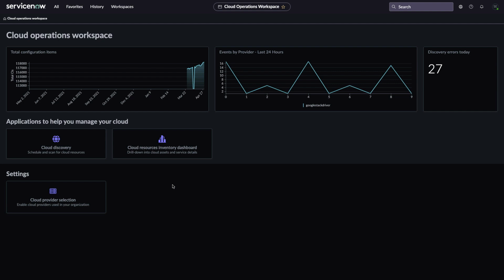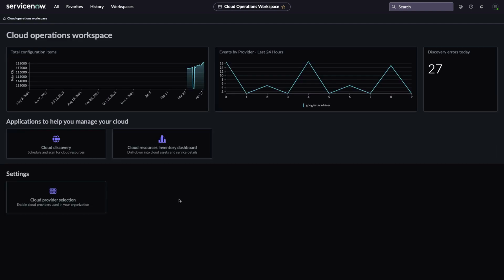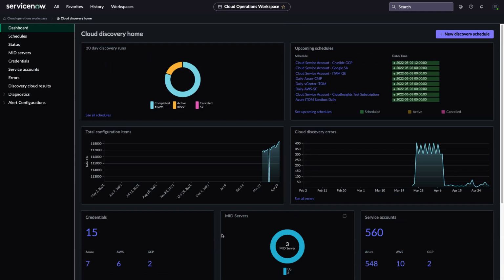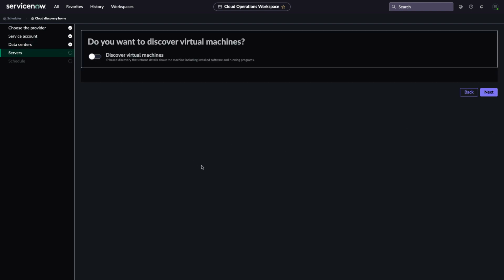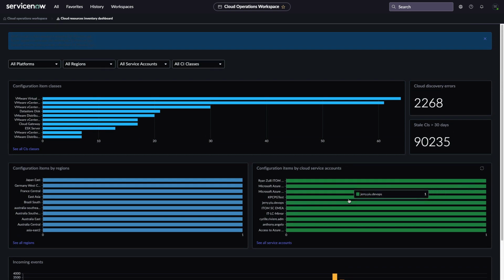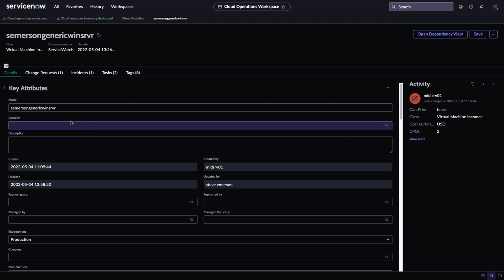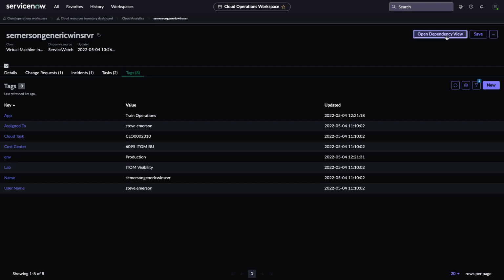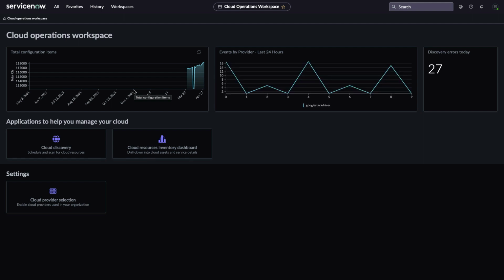How to manage multi-cloud resource visibility with ServiceNow Cloud Operations Workspace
By using ServiceNow Cloud Operations Workspace, you will be able to gain automated visibility to multi-cloud resources easily and drive technology service operations excellence.

Please see these videos for more information on tag-based Service Mapping and Tag Governance.